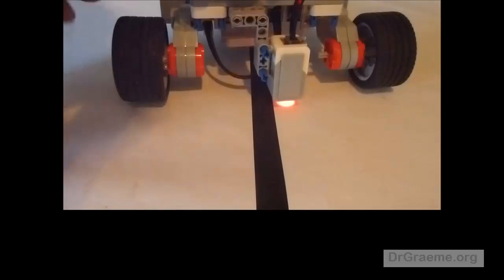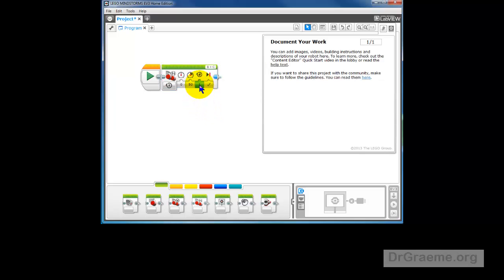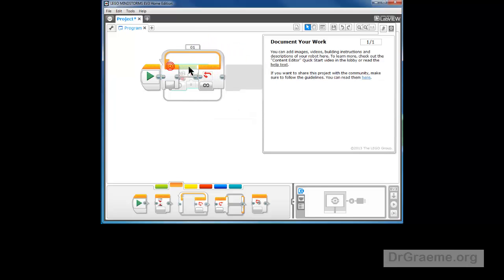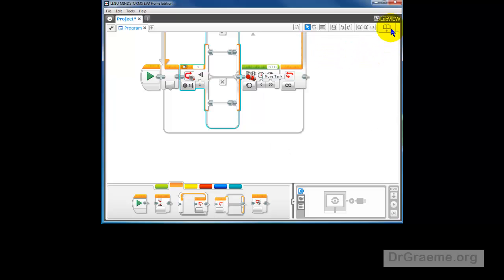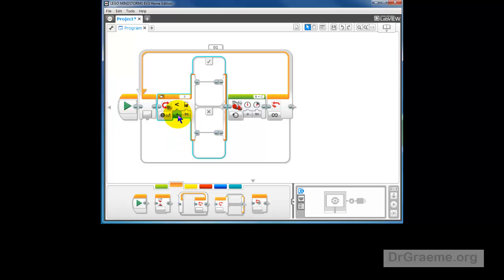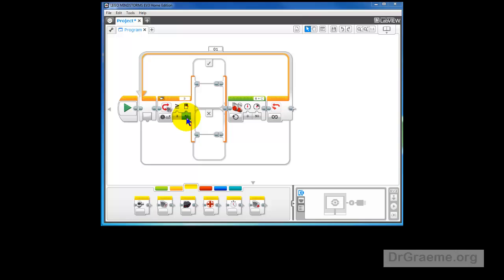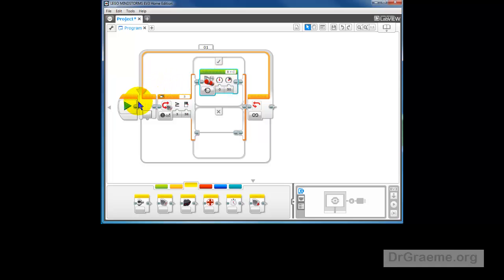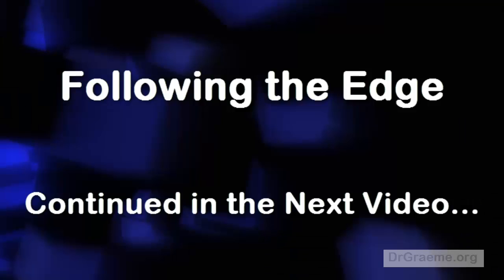40 (C4.3) Using EV3-G Commands to teach our Lego MindStorms EV3 Robot to follow an edge of a line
This free video tutorial demonstrates part 1 of how to use EV3-G commands to teach YayaBot to follow the black/white edge of a line.
This video includes brief closed captions that may be translated into about 53 languages using the inbuilt Google translator.
Playlist Index:
Tutorials 3 to 6: Setting up LEGO EV3 software.
Have Fun!